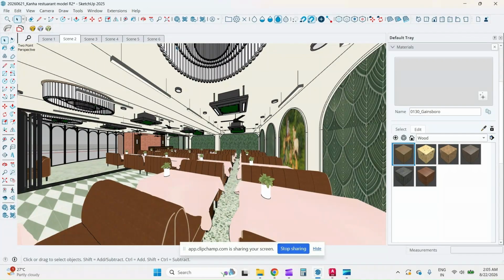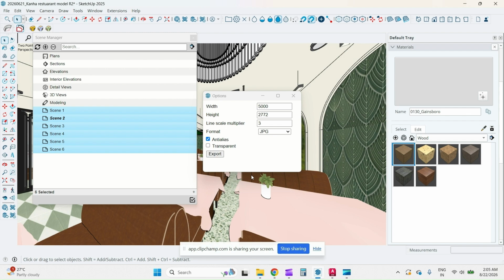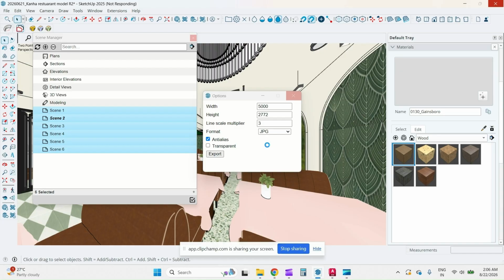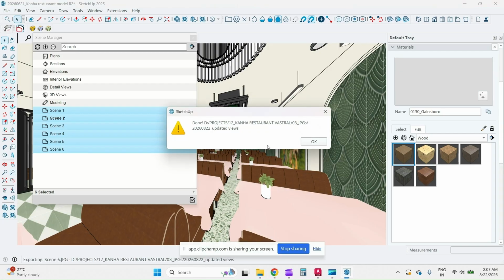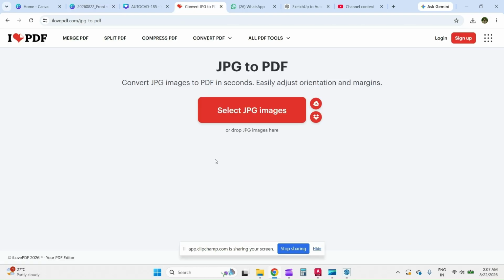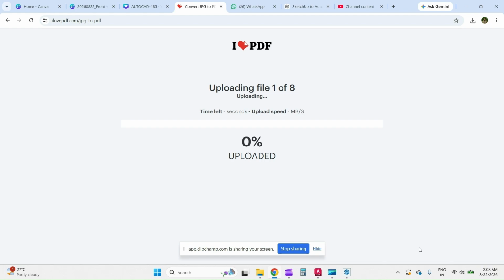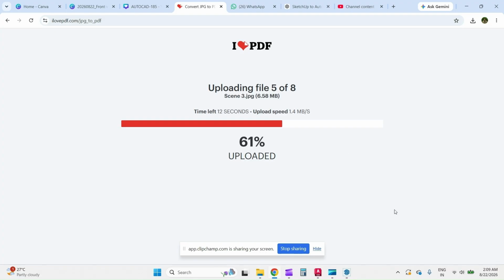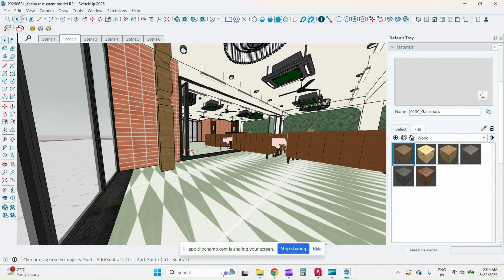How to Compile Sketchup views in 30 sec ?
Learn how to compile multiple SketchUp views in just 30 seconds! In this quick tutorial, I'll show you a simple and efficient way to organize and combine your SketchUp scenes or views, helping you create a clean presentation without wasting time.